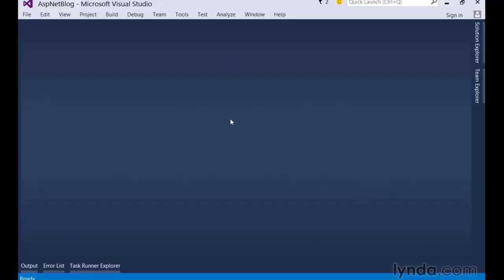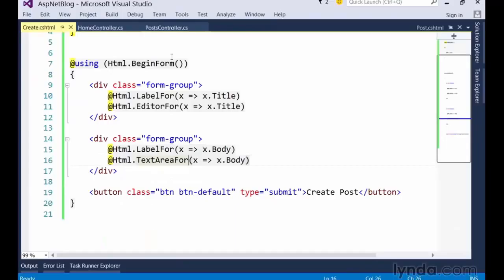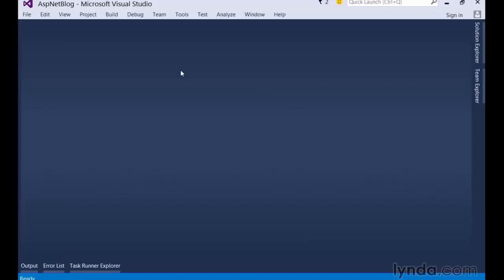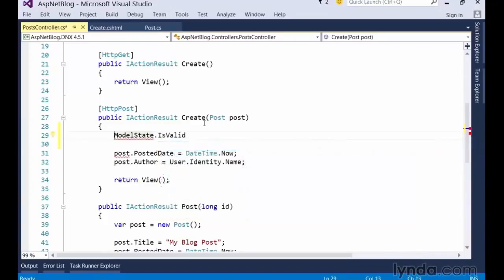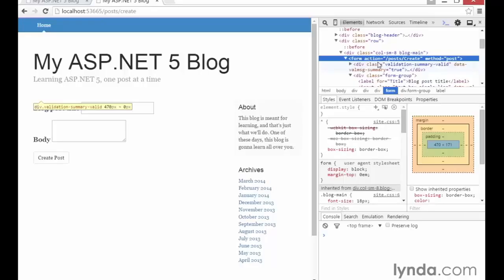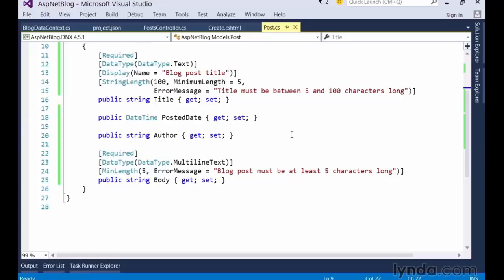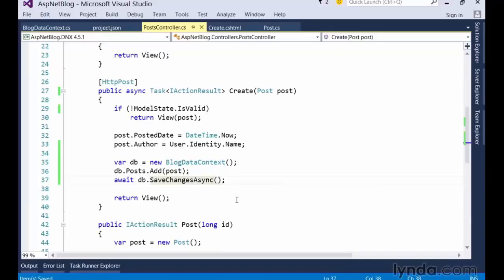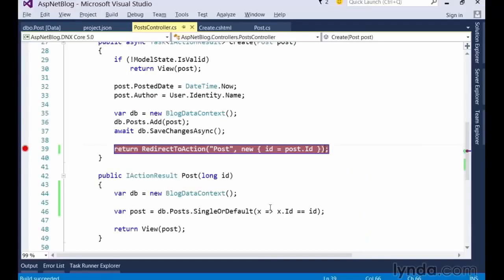ASP.NET 5 Using Laser to create HTML Forms Tutorials for Beginners part 4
Hope You LEarn Very Well
Regards